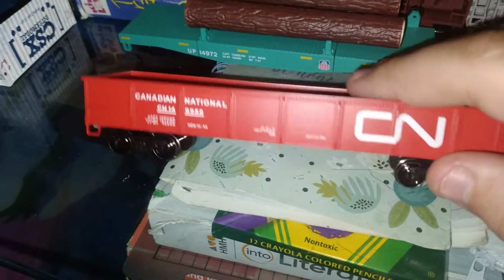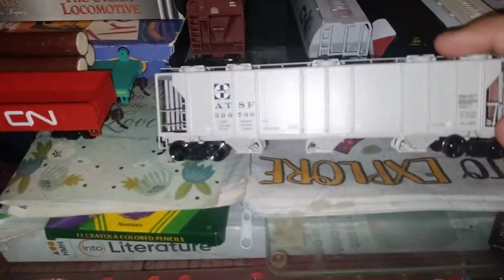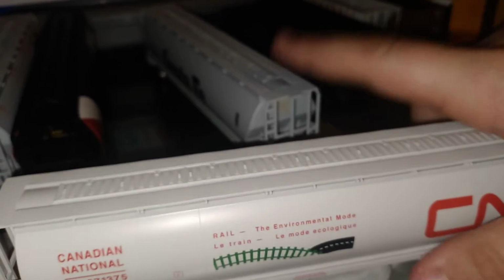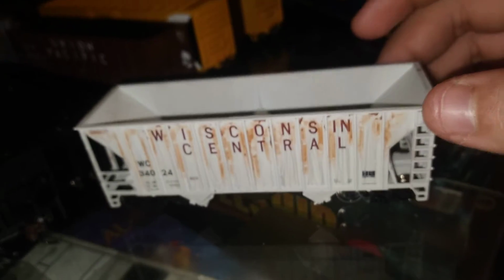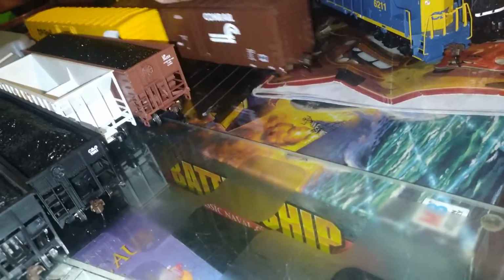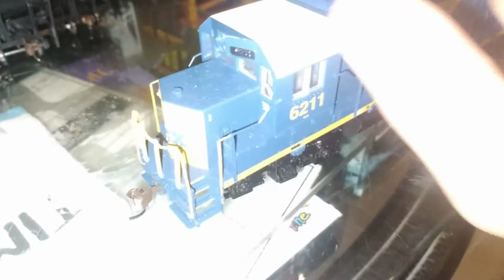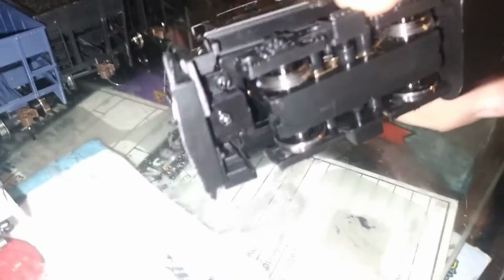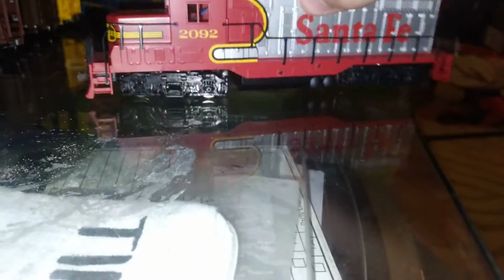all my modern HO Scale Equipment in one large video! - overview and look over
19 pieces were shown in this vid